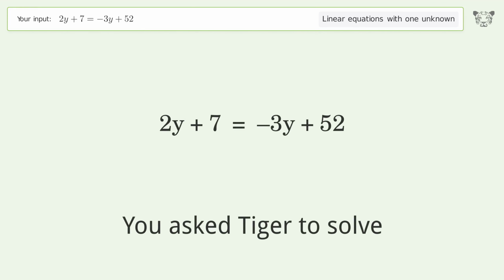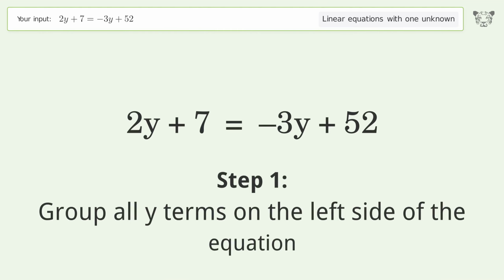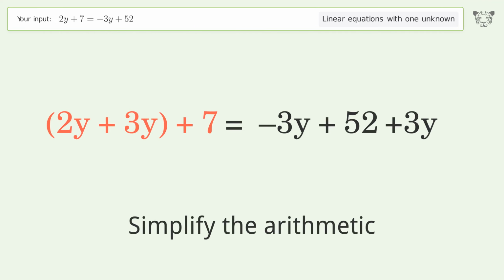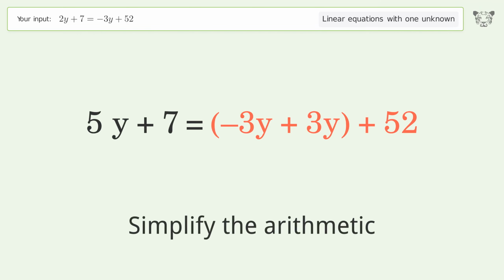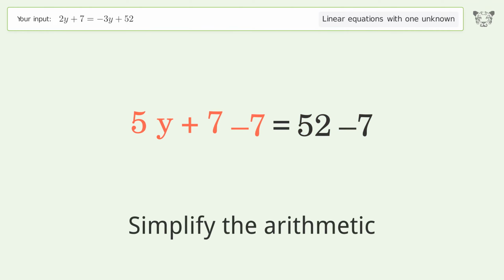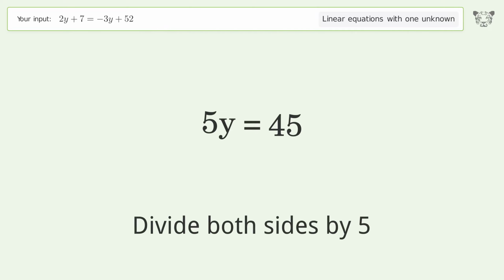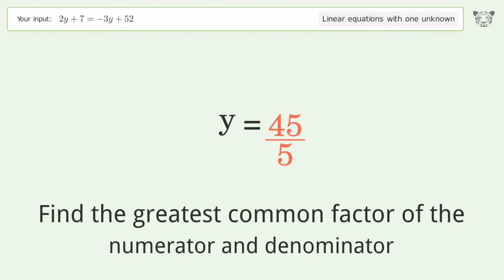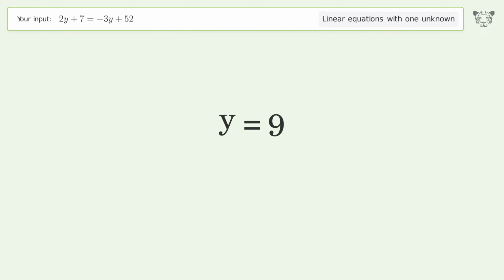Solve 2y+7=-3y+52: Linear Equation Video Solution | Tiger Algebra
Struggling with 2y+7=-3y+52? Watch our step-by-step video on Tiger Algebra to master this linear equation effortlessly. Also check out for more tips and tricks for dealing with linear equations with one unknown